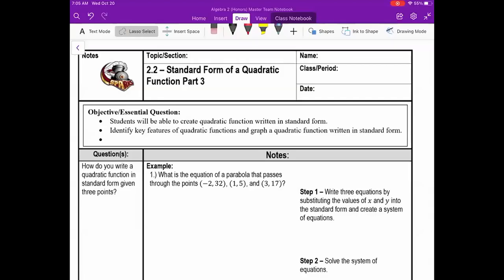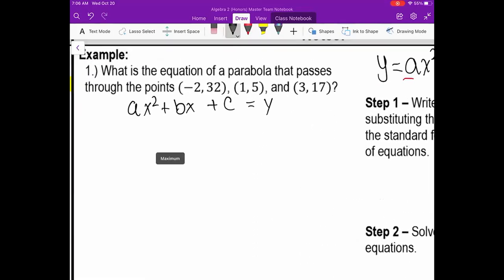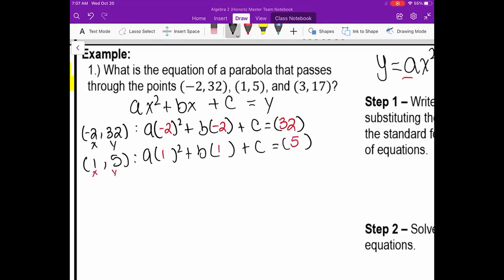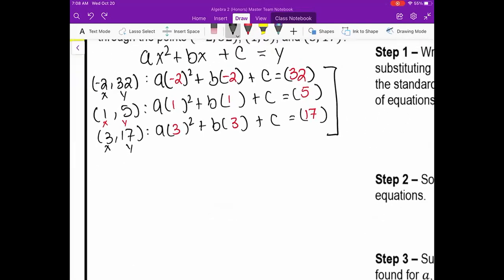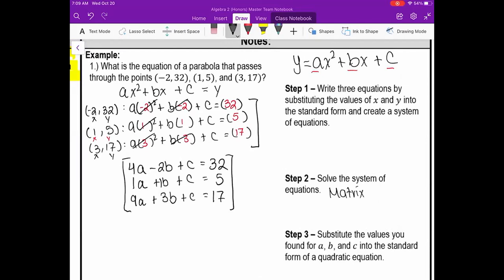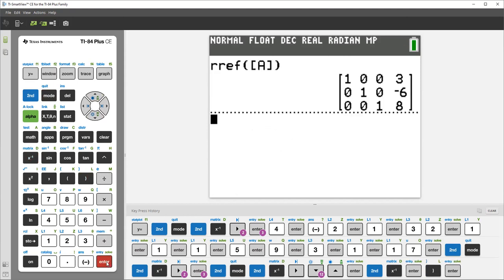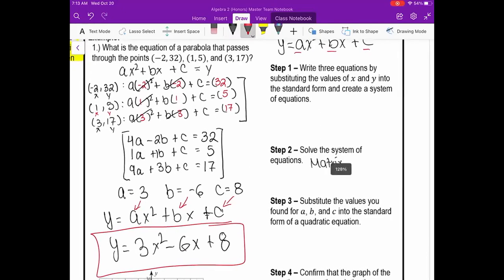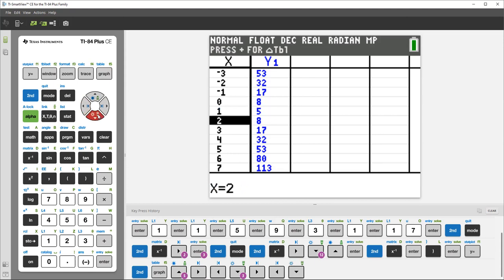2.2 - Standard Form of a Quadratic Function Part 3